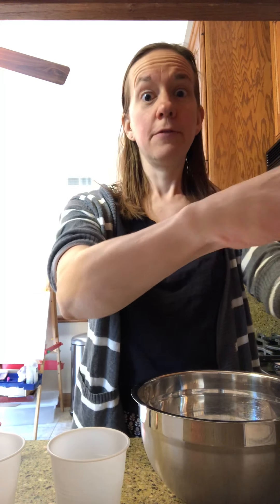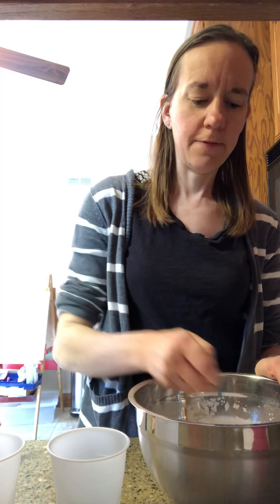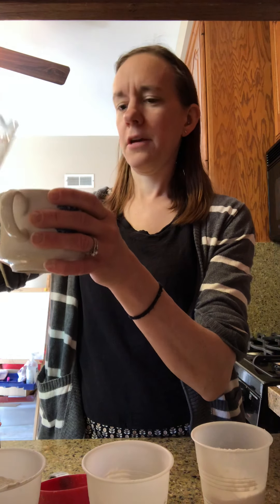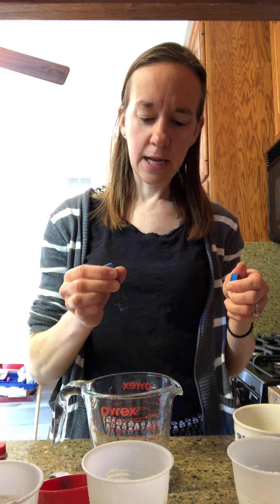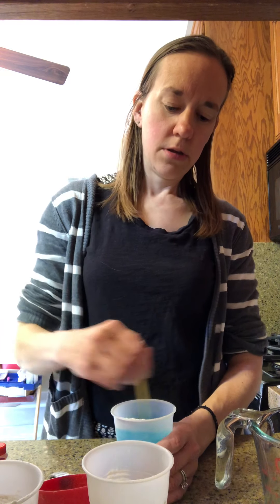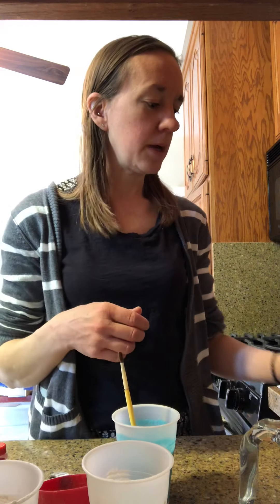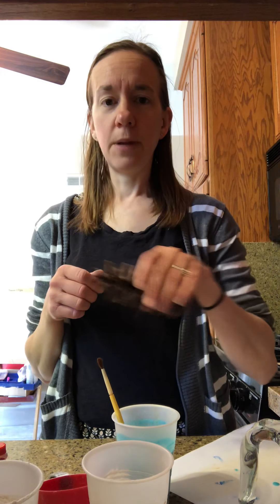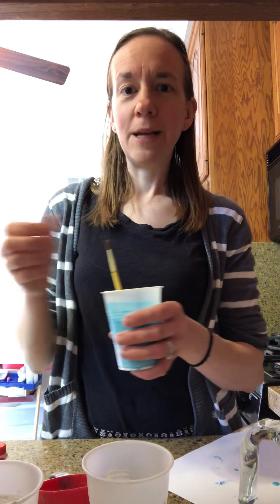Homemade paint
1/2 cup of salt, 1 cup of flour, and 1 cup of water, food coloring